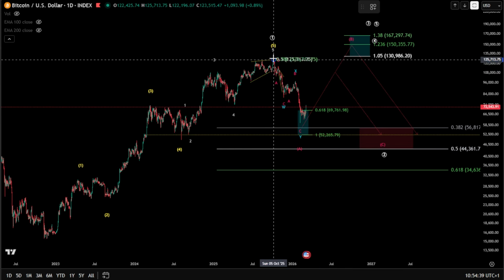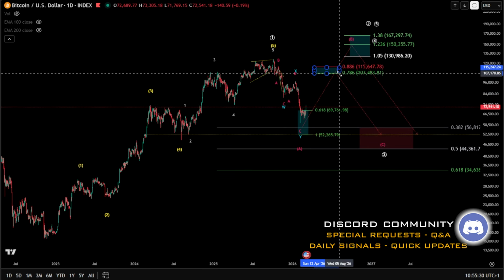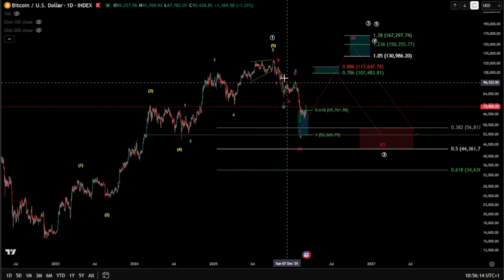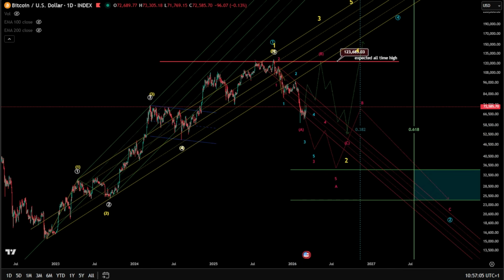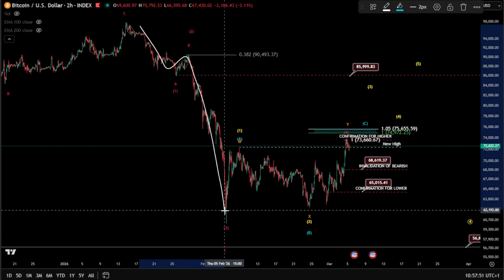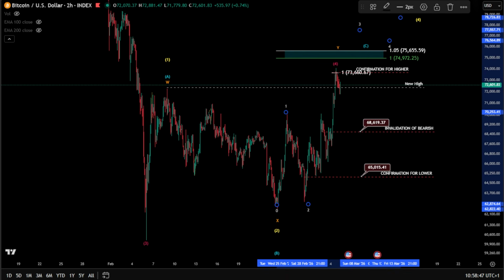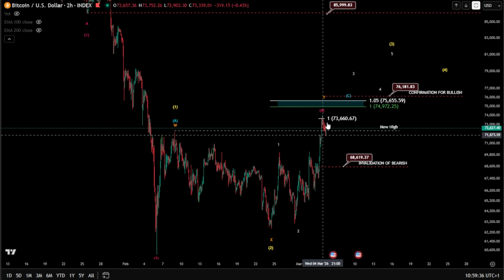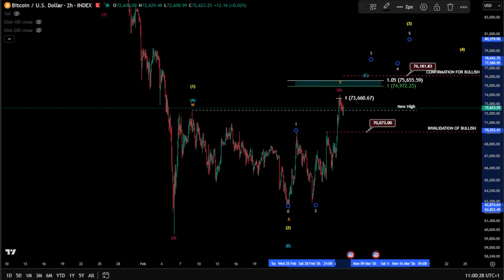Bitcoin (BTC) Daily Price Analysis: Bullish Shift Beginning? $75K Is the Key Level!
🔴 DISCORD MEMBERSHIPS

00:00 DAILY - CHANNELING
1:05 DAILY - PROBABILITIES
4:25 2H - PROBABILITIES